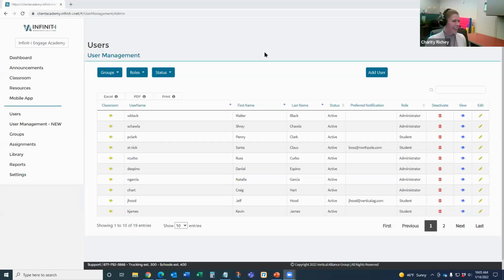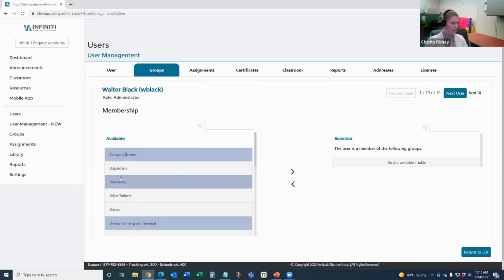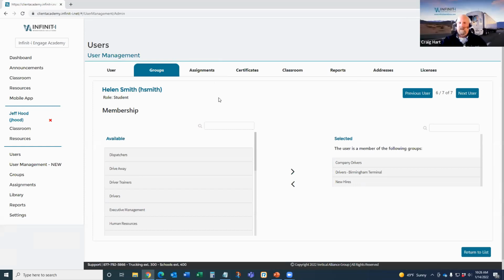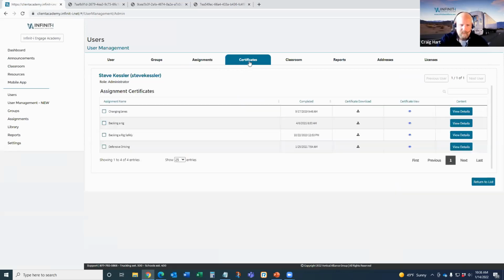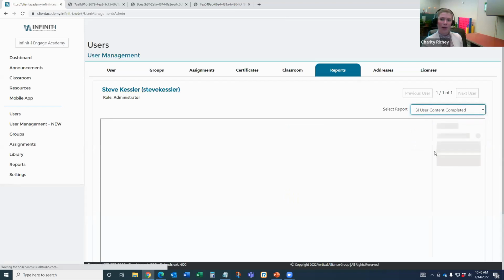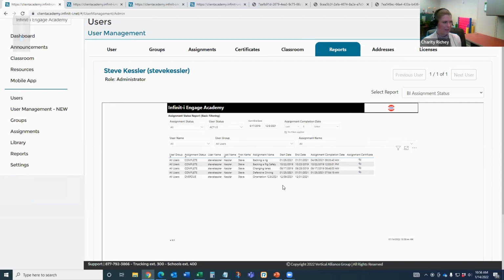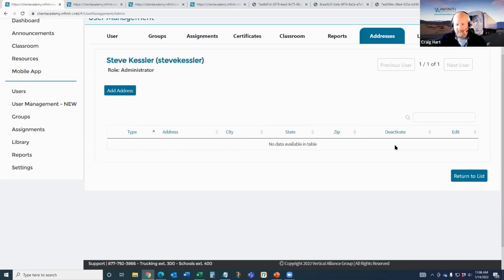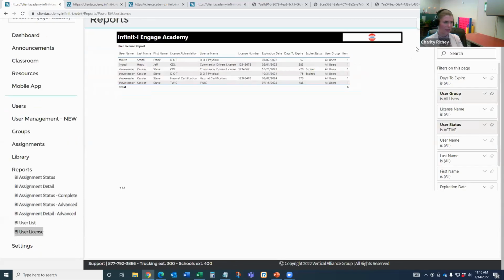Client Success: New User Management Interface!!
In this Client Success Webinar, we introduce our new User Management Interface. Led by Craig Hart and Charity Richie, learn how Infinit-I workforce solutions has updated its software to guide you through your safety training and transportation training. Here’s what we cover:

 -A live demo of the new User Management Interface, designed to optimize Safety Training.
-Features like inactivating multiple users, managing assignments, and bulk report downloads for Transportation Training.
-The importance of data analytics in telling your Safety Training program's story.

Ready to take your Safety Training and Transportation Training to the next level?